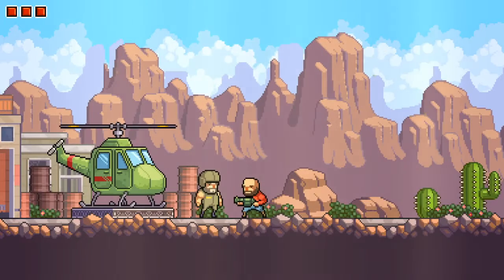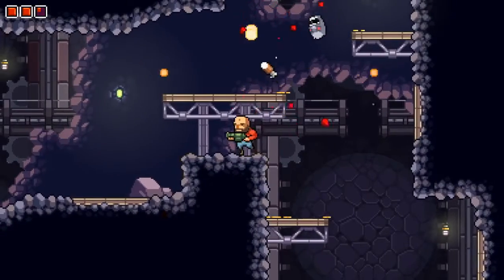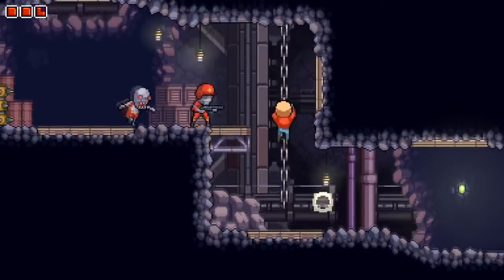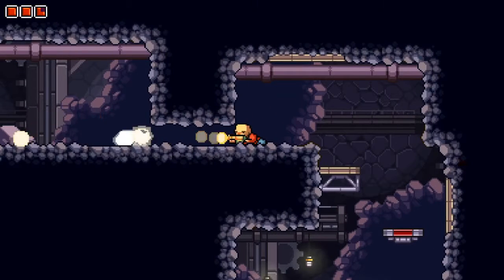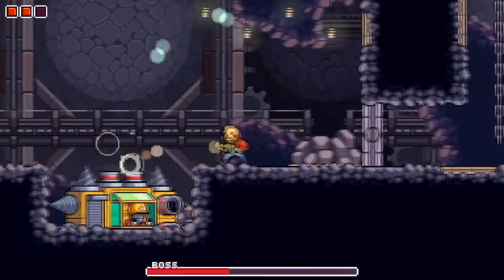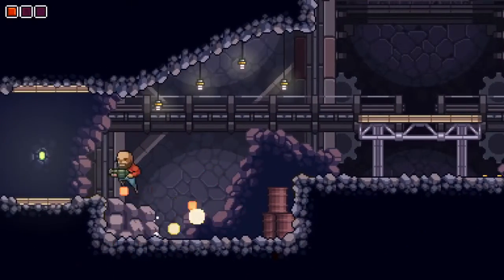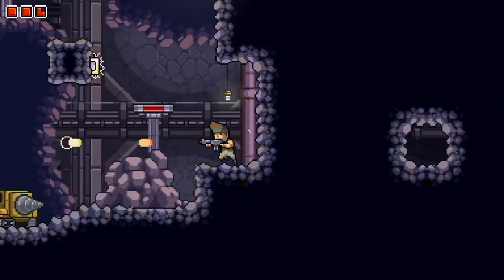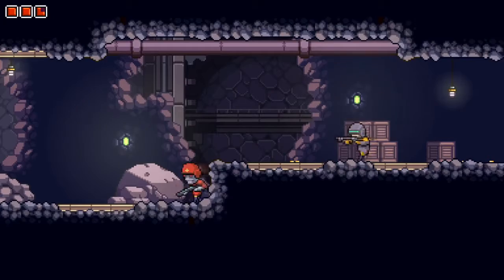Digging Up Trouble - Omega Strike E5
As Doctor Omega and his mutant armies march toward world domination, only a few brave freedom fighters stand in his way. Omega Strike is a metroidvania game with a huge, open-ended world and multiple playable characters.

Defeat deadly enemies and learn new abilities for your heroes. Explore the world, find it's hidden treasures and upgrade your weapons in order to defeat Doctor Omega and his evil henchmen.